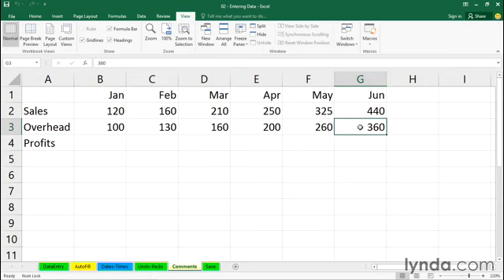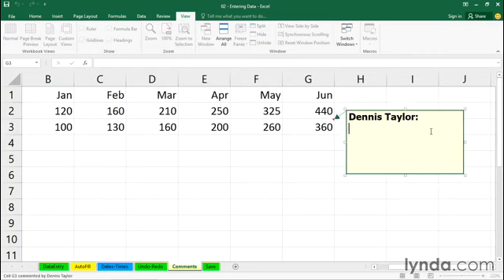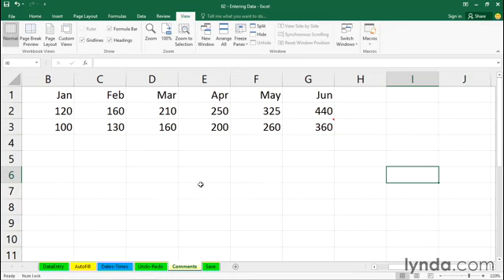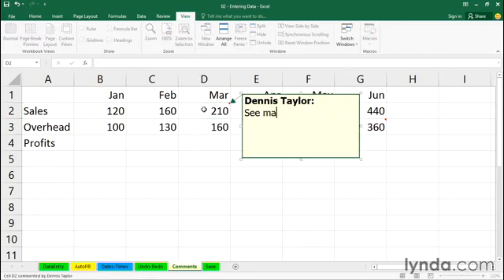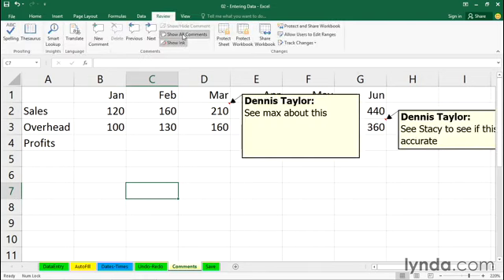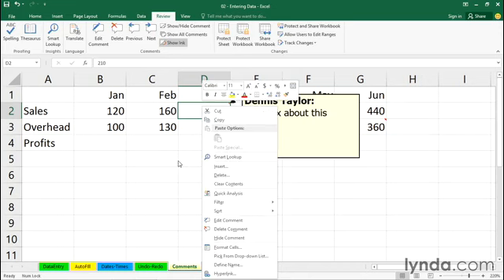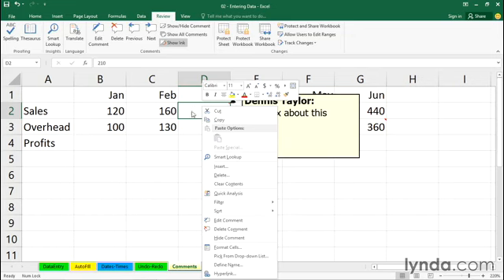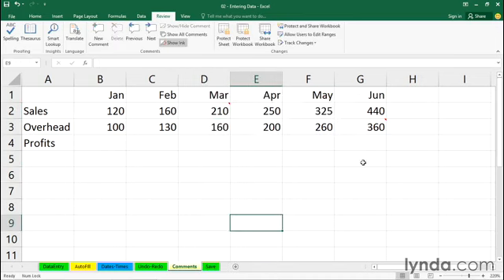1.15 Adding comments